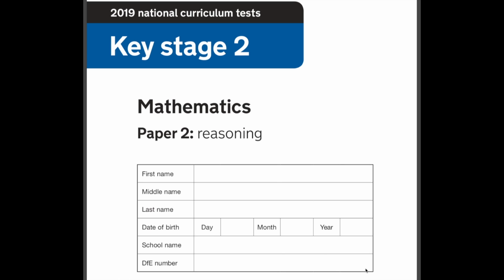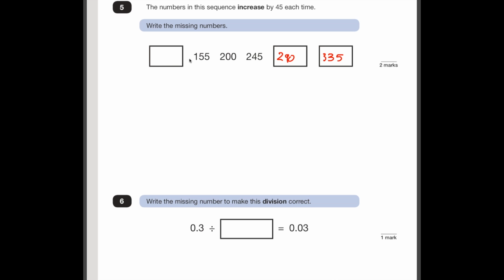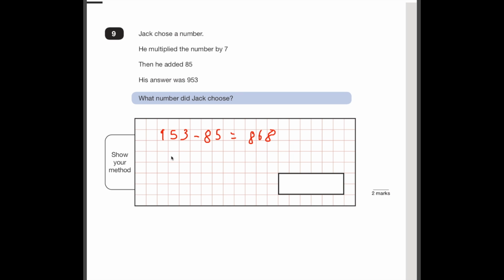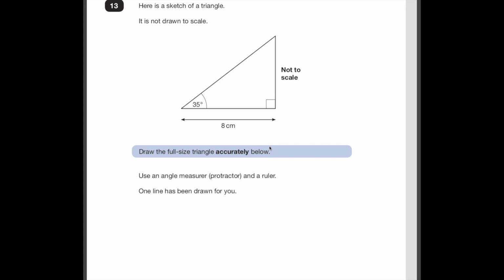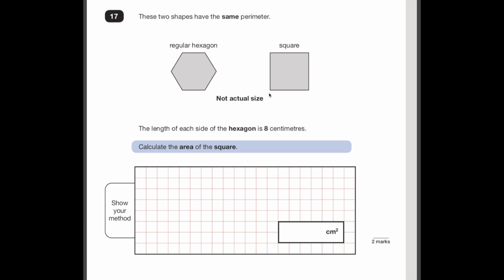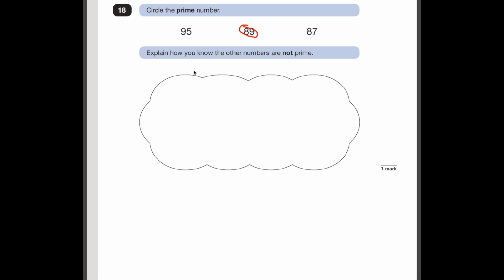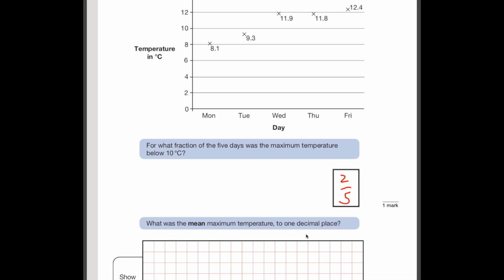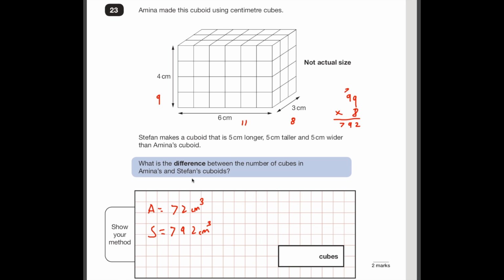2019 Year 6 SATs Maths Reasoning paper 2 walkthrough guide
BOOKS I RECOMMEND TO PASS THE SATS

SPAG (Grammar)

Full practise tests

This is especially important at the moment with the outbreak of Coronavirus. While it is important for you and your children to be experiencing different things right now, it is still important that they don't forget everything they have been taught! These tests walkthrough guides are perfect for that as they take up a small amount of time and reinforce their prior learning.

Let me know if there are any other videos you would like me to do as I am happy to help!

Mr Wall